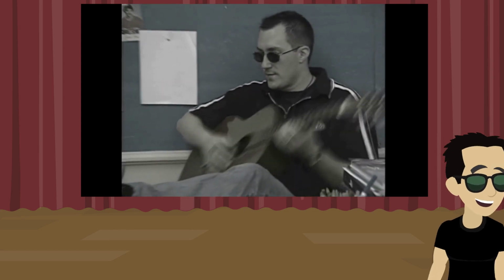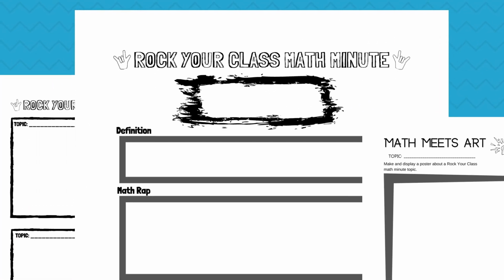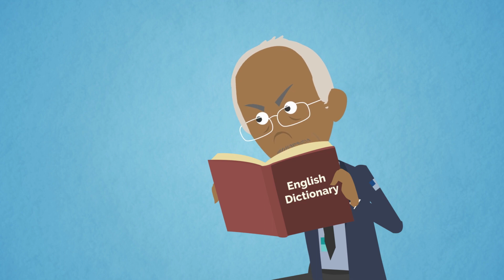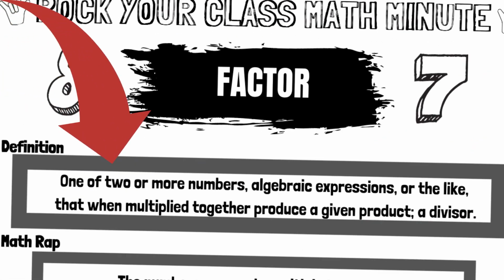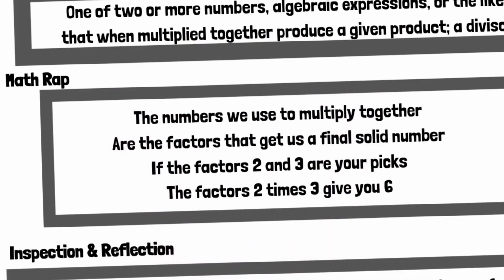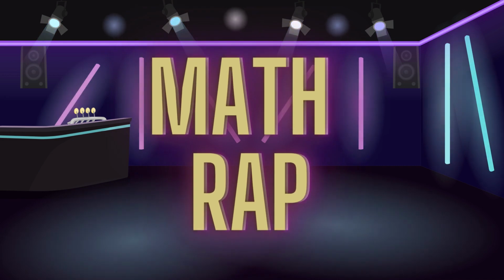FACTOR - Rock Your Class Math Minute Video